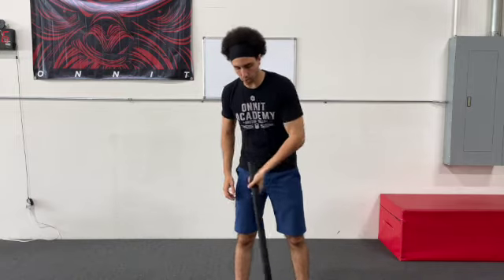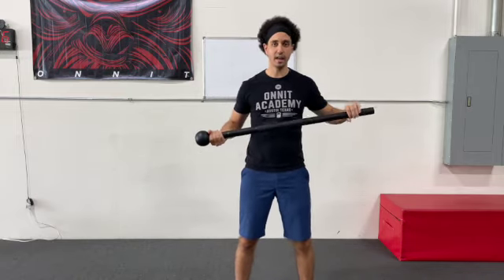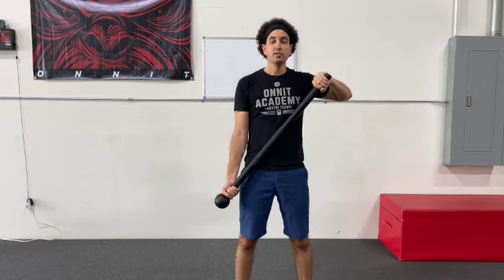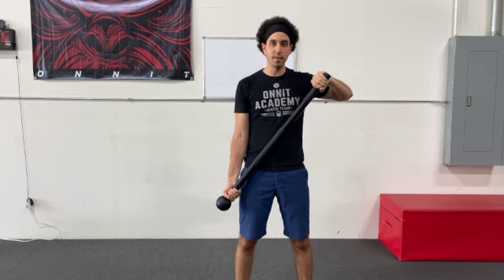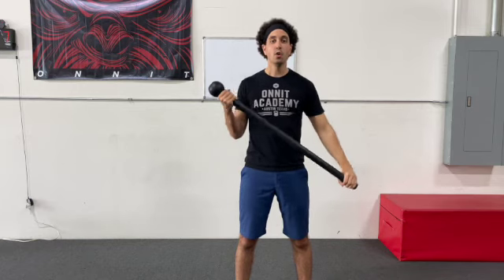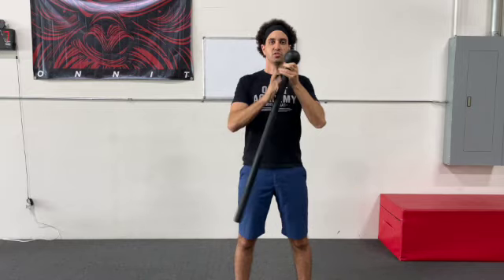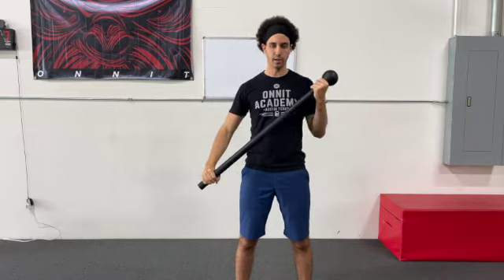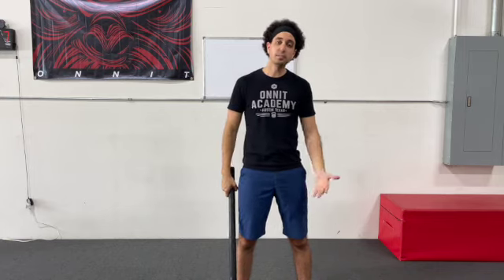Steel Mace Balistic bicep curl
Try out this arm exercise